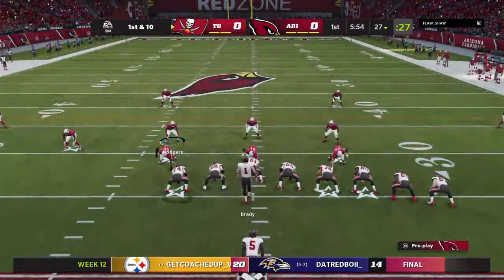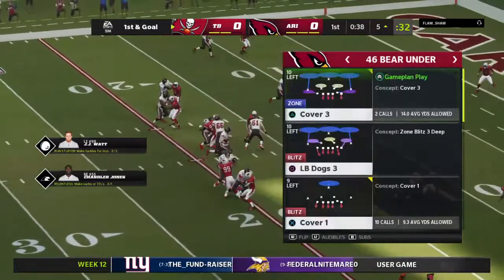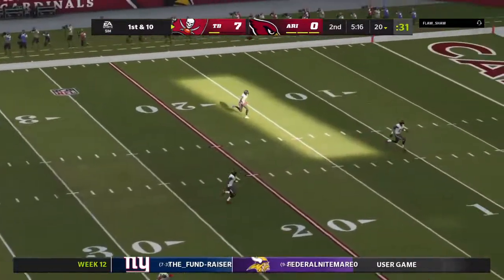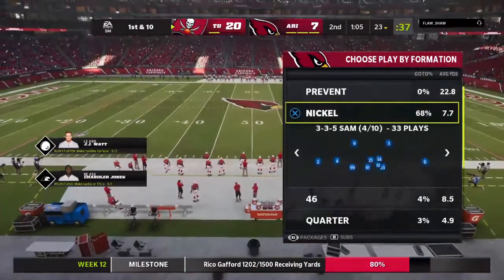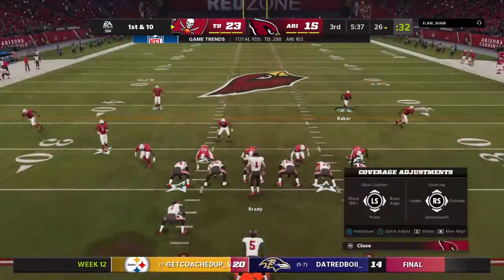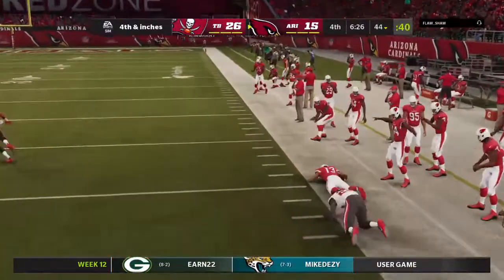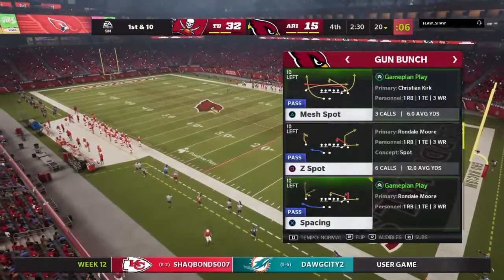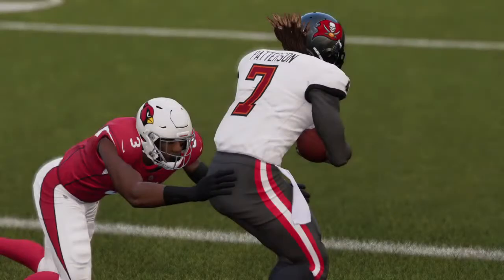come_C_bout_rod's Live PS4 Broadcast